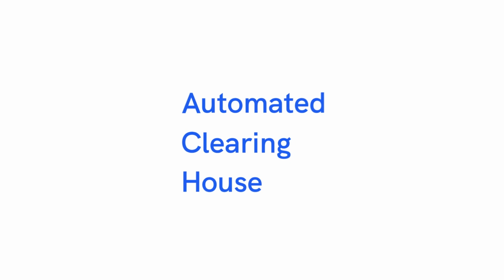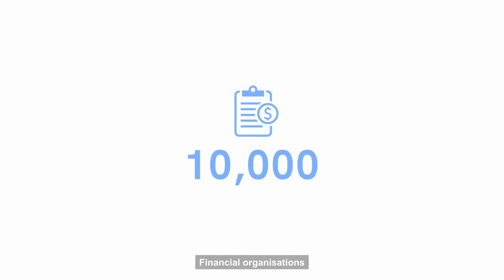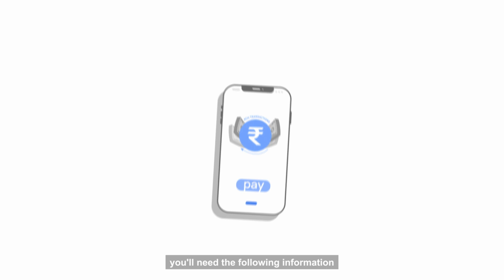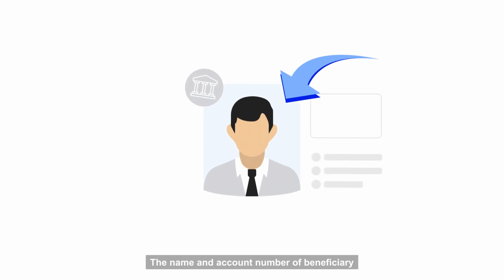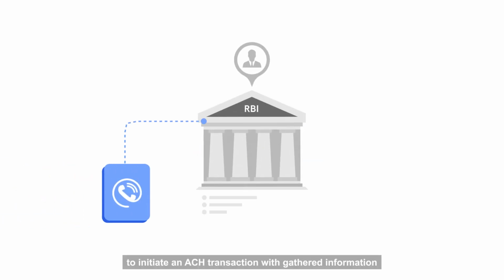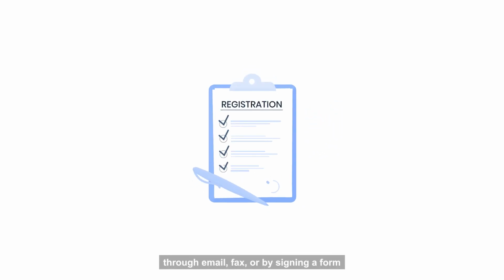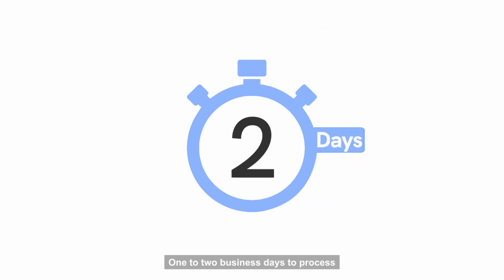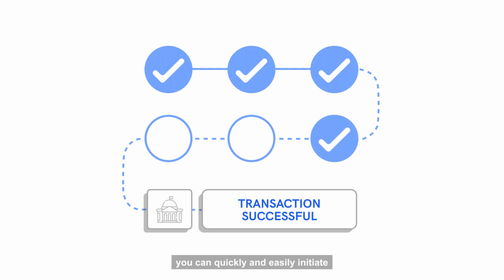How To Make An ACH Transaction? - Money Transfer In The US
An ACH payment is an electronic bank-to-bank payment that is processed through the ACH network in the US rather than using a credit card network like Visa or Mastercard. ACH payments are also called ACH transfers or ACH transactions.

00:17 - What Is An ACH Transaction
00:35 - Step by Step To Make An ACH Transaction

Salt is a fintech startup based out of Bangalore, India. Salt is helping businesses with effortless international payments and compliances at the least possible time and costs.